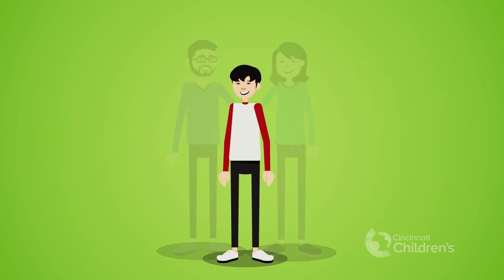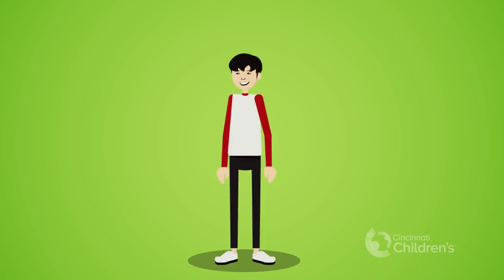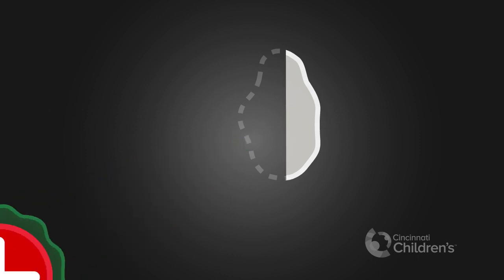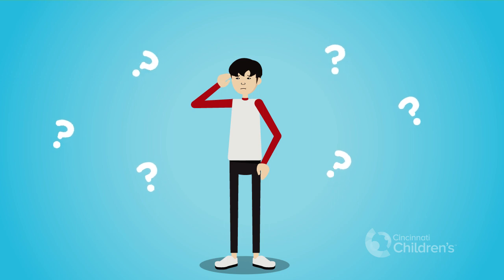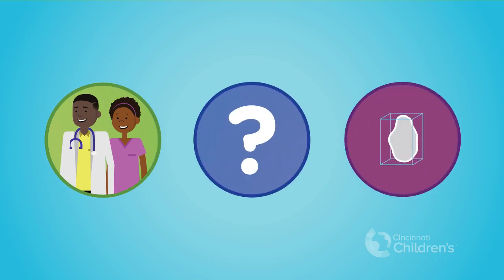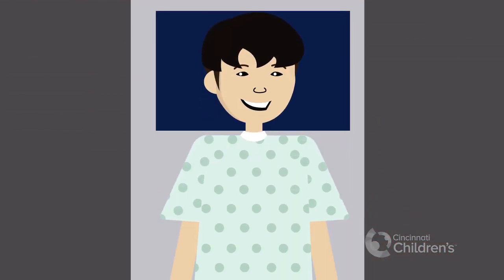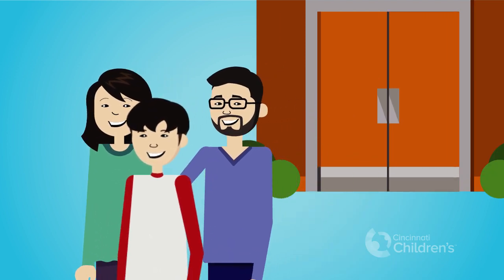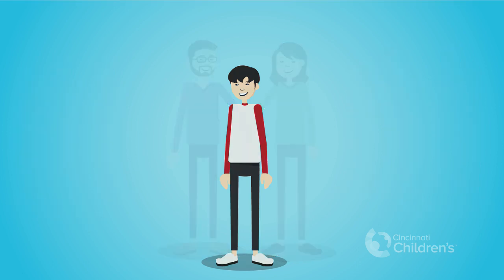What is Proton Therapy? | Cincinnati Children's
At Cincinnati Children’s, we are working at the forefront of technological advancements to keep our patients healthy, happy and on the path to recovery.

One of the latest advancements in cancer treatment is called Proton Therapy. Proton Therapy is an advanced type of radiation treatment that allows for the targeting of cancerous tumors with extreme precision, while mostly sparing surrounding healthy organs from damage. It is an excellent treatment option for children and young adults whose bodies are still growing and developing.

With Proton Therapy, microscopic particles called “protons” deliver cancer-fighting energy, called “radiation.”

Before they enter your body, the protons spin really fast in a giant machine called a cyclotron that weighs more than 18 elephants. Charged and ready to go, the protons enter the body’s surface and travel along a thin, straight pathway toward the tumor.

They release very little cancer-fighting energy along their way, minimizing harm to any surrounding healthy tissue.

Not only that, but they know exactly when they’ve reached the tumor and when to stop.

As they collide with the tumor, they’re able to match its size and shape, releasing the bulk of the cancer-fighting energy right onto the cancerous tissue.

No energy leaves the tumor, protecting healthy tissue or important organs that may be located on the other side of it, resulting in fewer side effects and improve quality of life during and after treatment.
While this may all sound a little scary, don’t worry, the whole process only takes a couple of minutes and is completely painless!

Now that you know what Proton Therapy is, you may be curious about preparing for your treatment.

You’ll have a visit about 1-3 weeks before treatment starts to meet members of the team, ask any questions you might have and go through a simulation.

This consists of a scan of the areas of the body that will be treated. Results of the scan will show the radiation oncologist the shape, depth and size of the tumor. From this, they can determine how much radiation is needed, how to target the tumor and how many treatment appointments you will need.

During treatment, you will meet with your radiation and medical oncologist regularly to review your progress. Most patients will need a mask or body pillow made to help stay still. If you are still too wiggly then the use of anesthesia will be discussed.

Once treatment starts, you will have to come in daily, Monday through Friday, for your planned number of weeks. Once you’re in position, your radiation therapist will leave the room, but you’ll still be able to hear them through microphones and even listen to music! Although you’ll be in the treatment room for about 30 minutes, remember, the protons will only spend a couple minutes of the time fighting the tumor. Chances are you won’t even know it’s happening! Your only job is to simply lie still. If you’re still too anxious, a specialist on your care team from Child Life Services will help you stay calm throughout the process.

After your appointment, most patients will be able to leave right away. If you’ve been given anesthesia, you’ll be a little sleepy and may need to stay a little while longer until you wake up.

When receiving Proton Therapy, you may notice you’re a little more tired than usual. That’s okay! It’s important to get plenty of rest, get lots of fluids, eat healthy foods, and stay as active as possible.

At Cincinnati Children’s, we’re committed to changing the outcome, together. We offer a range of support to help you at any point along your journey.  To learn more about Proton Therapy, don’t hesitate to ask a member of your care team.